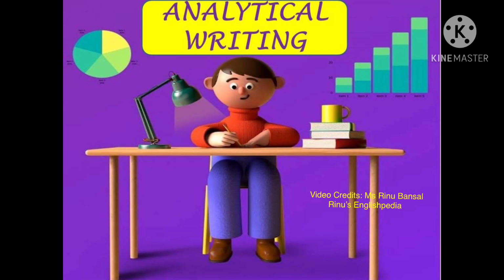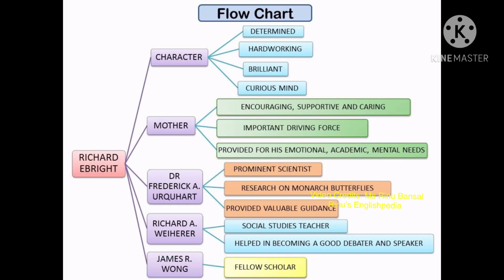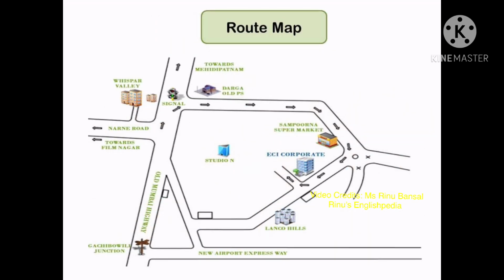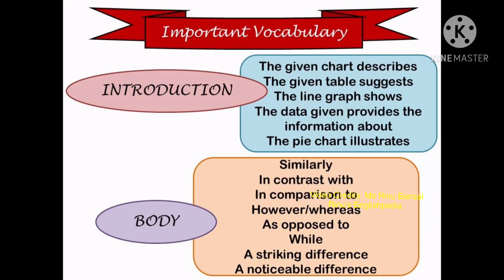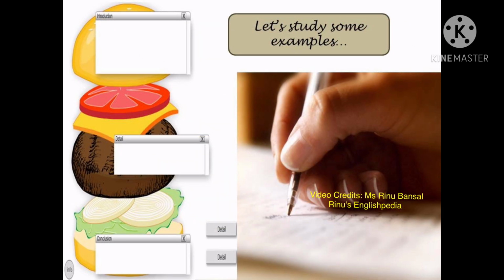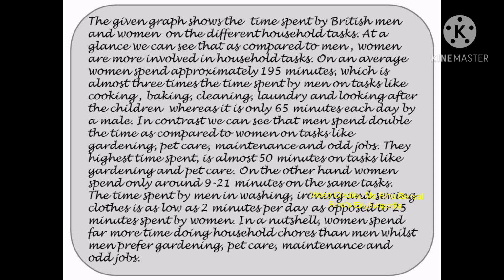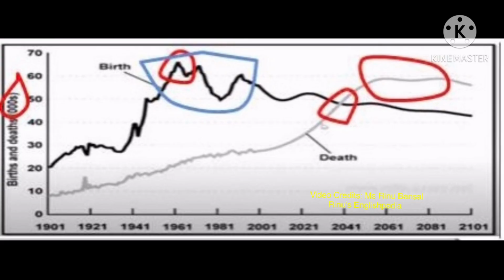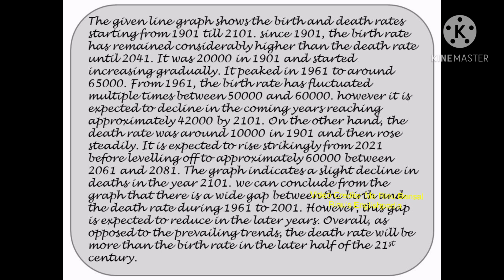Analytical Writing / Data Interpretation and Analysis#writingskills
This video focuses on data interpretation and analytical writing, highlighting the key elements needed to understand and present information effectively. It covers essential analytical vocabulary along with simple retention tricks to help learners remember the important points easily. The video also explains the various types of data commonly used in analytical writing and provides quick, visual summaries of the Class X chapters “The Making of a Scientist” and “Madam Rides the Bus” through flowcharts and mind maps. The entire lesson is presented in clear, easy-to-understand English with plenty of helpful examples.